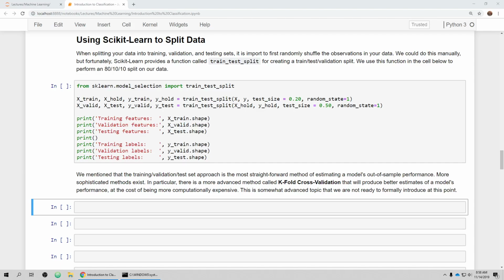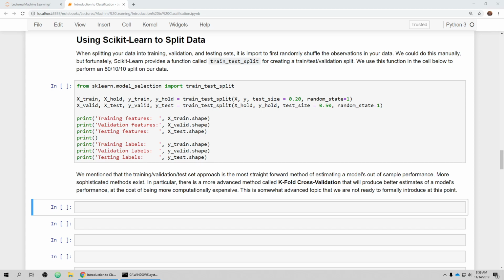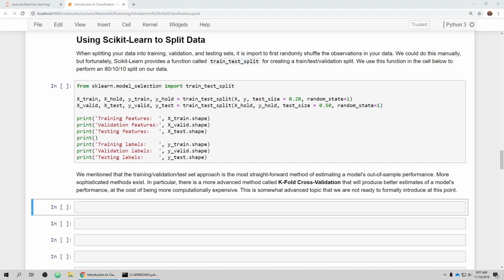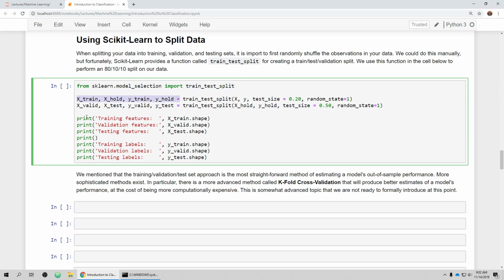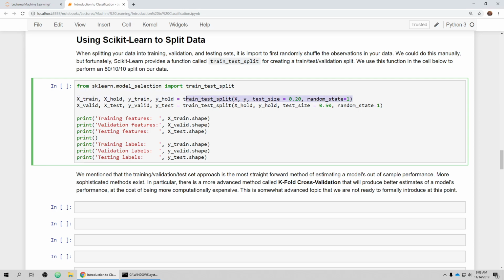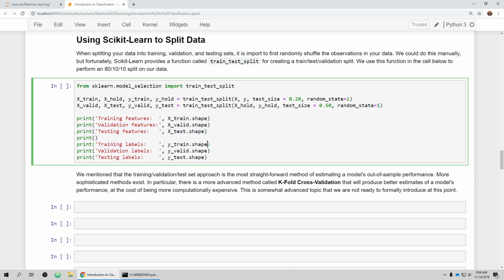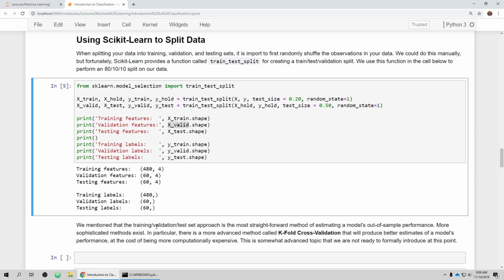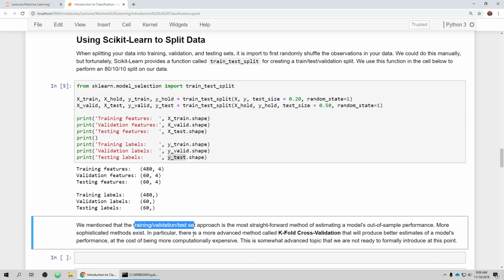22.5 - Using Scikit-Learn to Split Data